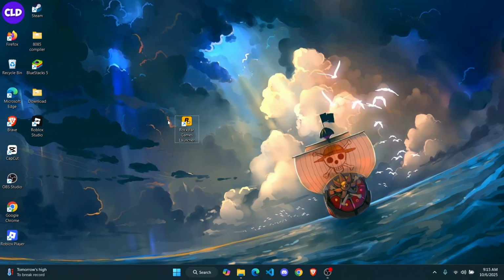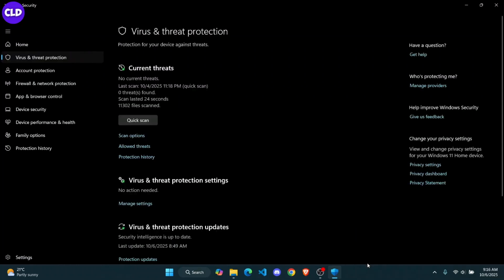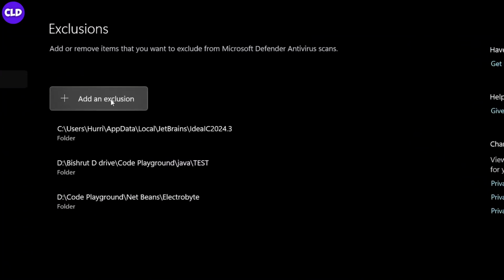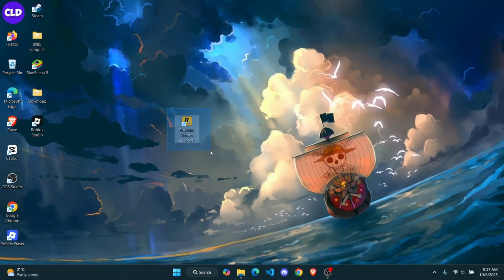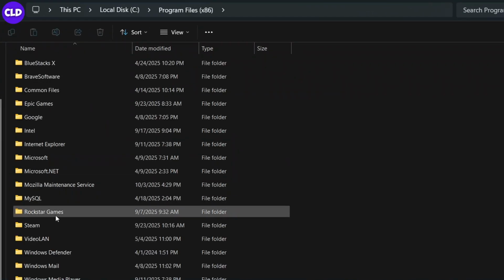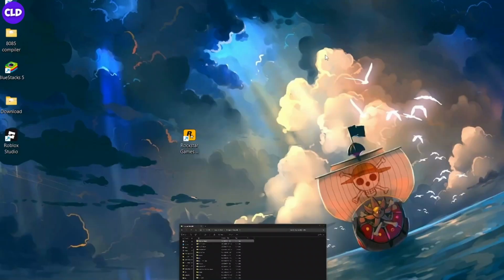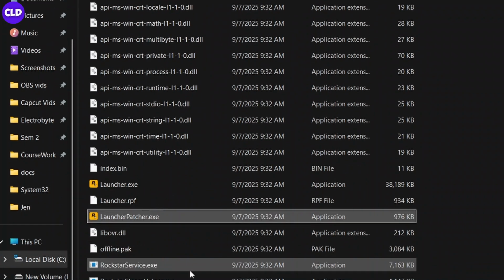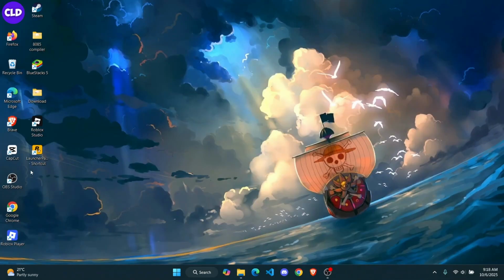How To Fix Rockstar Games Launcher Not Opening?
Want to fix the Rockstar Games Launcher not opening on your PC? This video will guide you through the steps on how to fix Rockstar Games Launcher not opening quickly and easily. Whether you're asking, "Why won’t my Rockstar Games Launcher open?" or need help troubleshooting launch issues, this tutorial has you covered. Learn the steps to get your Rockstar Games Launcher working again and start playing your games without interruption. Watch now to see how you can fix Rockstar Games Launcher not opening today!

Timestamps:
00:00 How To Fix Rockstar Games Launcher Not Opening?
00:06 Why Won’t My Rockstar Games Launcher Open?